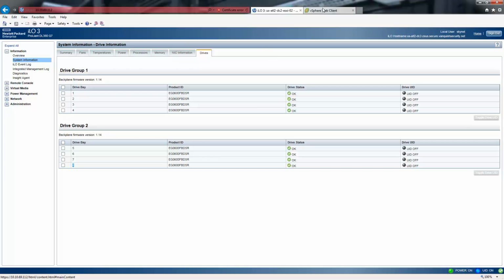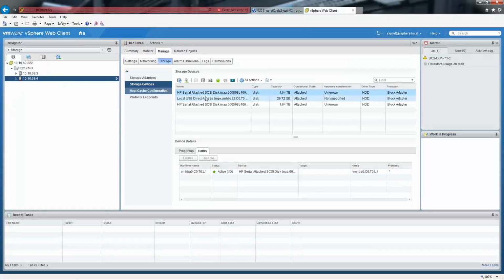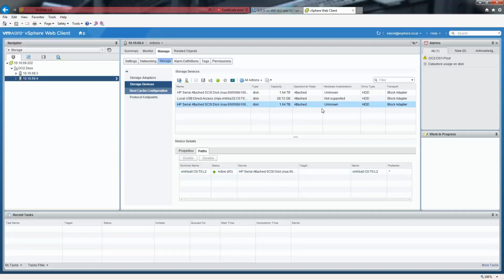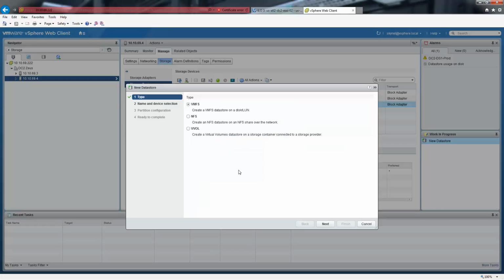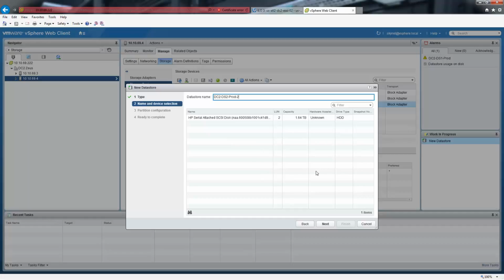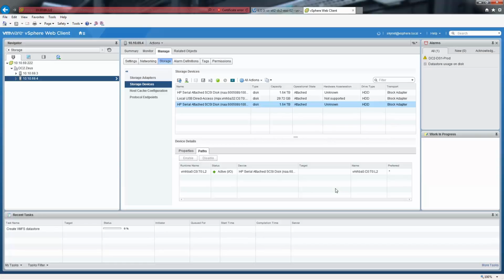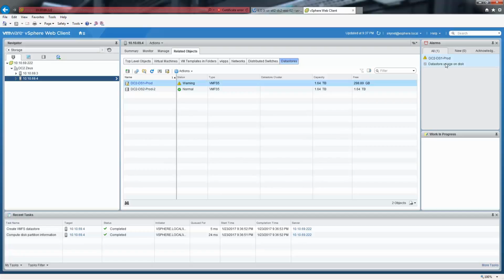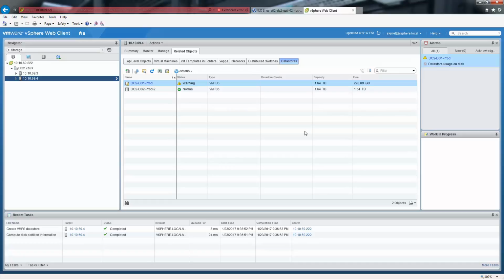Part 4 HPE DL380 G7 Adding Hard Drives in VMware ESXI 6.0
The final video of this four part series I finished adding the four new hard drives in the  HPE DL380 G7 in VMware ESXI 6.0. LUN 2 was created after adding the hard drives and created a new data store in VMware ESXi 6.